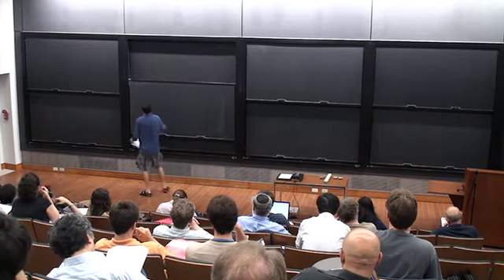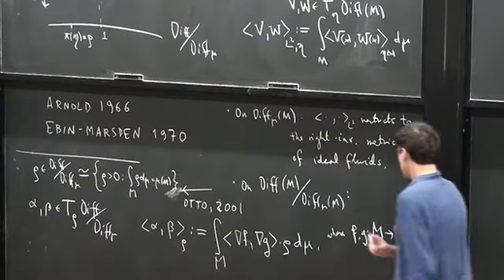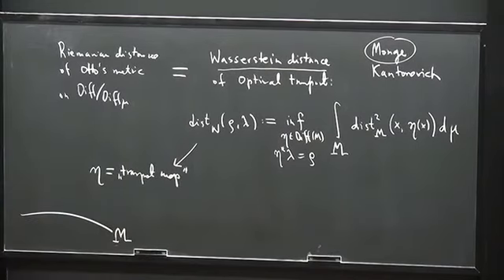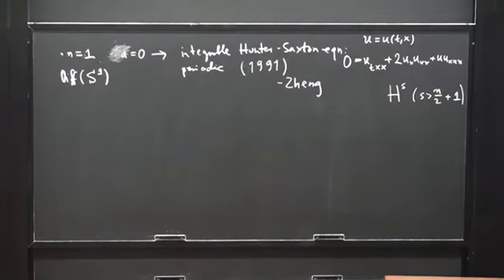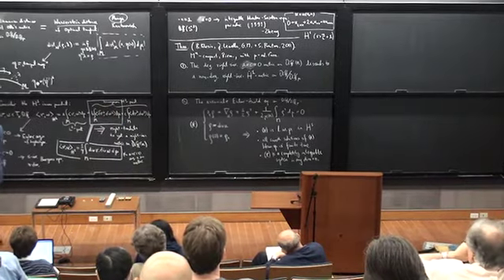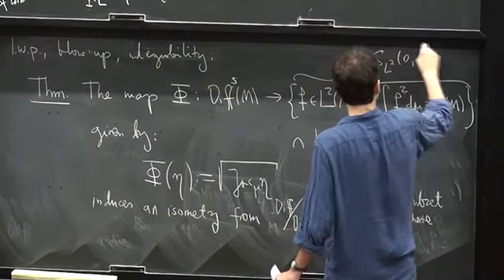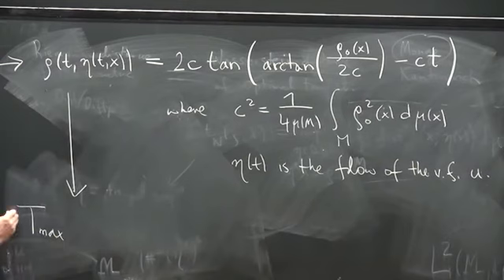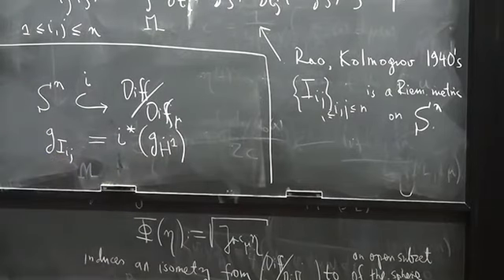Geometry of diffeomorphism groups and H1 optimal transport - Gerard Misiolek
Gerard Misiolek (University of Notre Dame)
Geometry of diffeomorphism groups and H1 optimal transport

The quotient space Diff(M)/Diff_μ(M) of the diffeomorphism group by its subgroup of volumorphisms carries a natural Sobolev-type metric of constant curvature. I will describe its geometry as well as the connection to optimal transport and mathematical statistics.